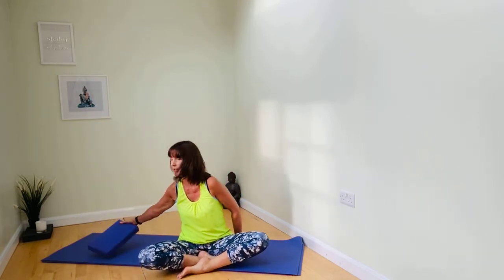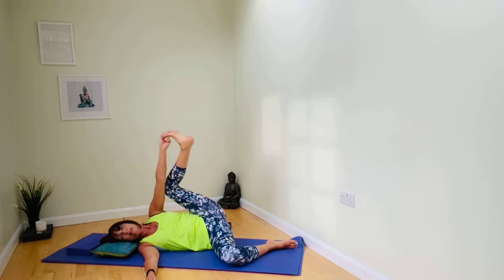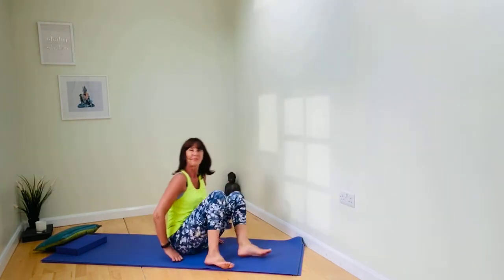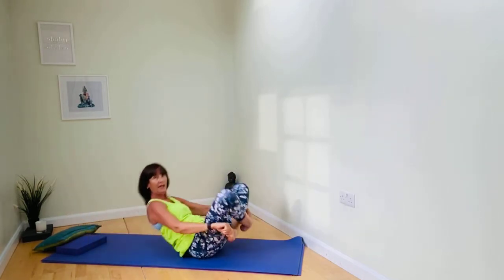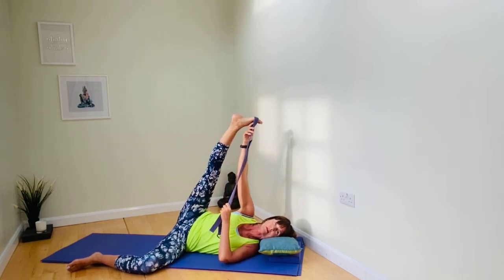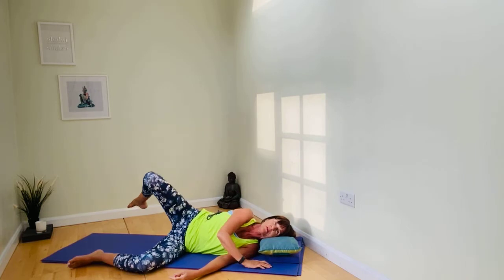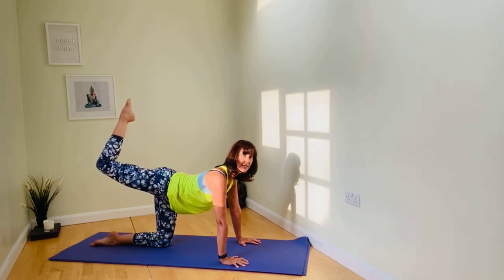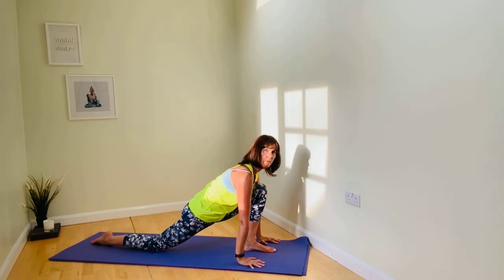SHORT EASY YOGA HIPS (FB Live 2022)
If you missed me LIVE on Facebook, here is the upload of this mini practice to nurture your pelvis and hips.